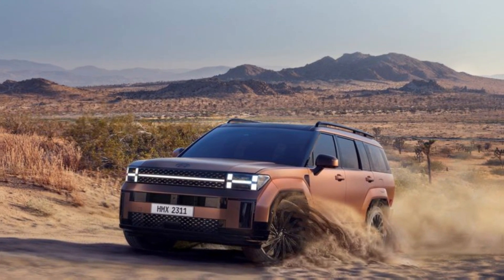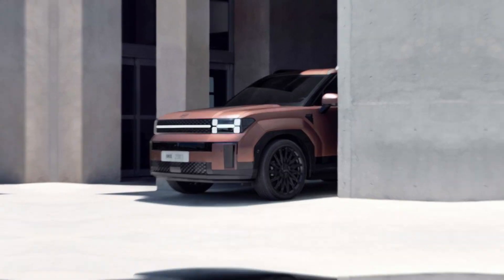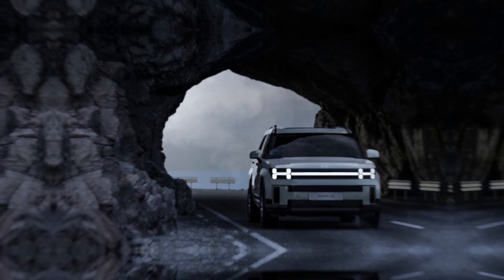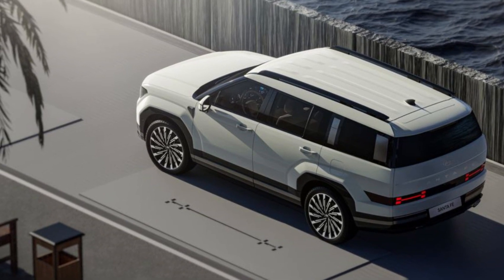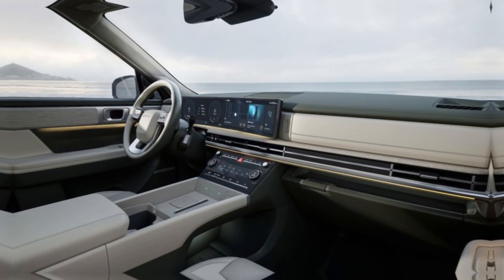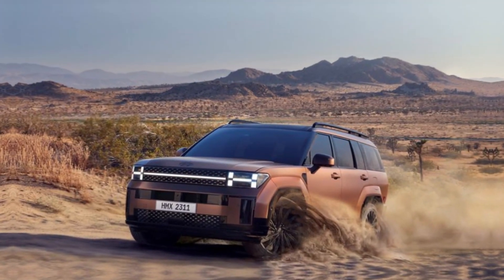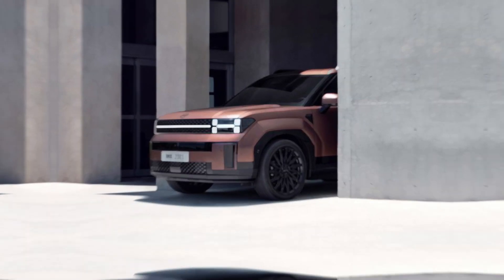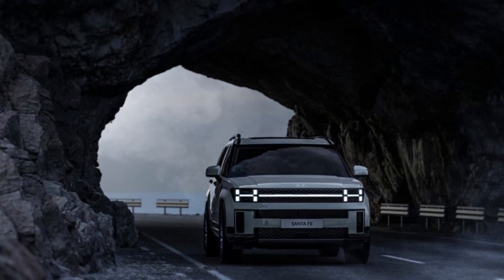2024 Hyundai Santa Fe: Undergoes a Wild Design Transformation for a New Era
The new 2024 Santa Fe is the latest Hyundai model with an eye-catching design that will make you do a double take. The mid-size crossover swaps its curvy lines for a straight-edged, boxy new look that is both a throwback to old-school, trucky SUVs and a futuristic interpretation on the theme thanks to modern-looking lighting elements front and rear.
Hyundai says that the new model has a longer wheelbase and that its squared-off rear end is meant to prioritize cargo capacity. The roofline barely slopes at all toward the rear, and the tailgate looks like it's nearly at a 90 degree angle. The body-colored trim around the rearmost window glass is reminiscent of the Land Rover Defender's, and the headlights and taillights both incorporate an H pattern in their LED accents. Chunky trim around the wheel arches and a large roof rack emphasize the newly rugged, off-road-oriented aesthetic.
While the current Santa Fe is available only in a two-row configuration, Hyundai says that it will offer a third row of seats in the new version. The photos show a two-row configuration with second-row seats that fold flat into the floor. The interior looks far more upscale than before, also incorporating a Land Rover–esque vibe, and will offer nappa leather, dual 12.3-inch screens, and two wireless charging pads in the center console.
We know that the new model will be offered with a turbocharged 2.5 liter inline-four, as the photos show 2.5T HTRAC badging that also indicates Hyundai's all-wheel-drive system. The current Santa Fe's 2.5T powertrain produces 277 horsepower and 311 pound-feet of torque. A hybrid model is also likely to return to the lineup. We expect the rugged-looking XRT trim level from the current model to stick around as well, possibly with more serious off-road upgrades than before.
Pricing will surely rise from the current model's $30,085 starting price, and upper trim levels will likely approach $50,000. The Santa Fe will likely go on sale in the U.S. later this year, and we'll learn far more details next month when Hyundai fully reveals this new SUV.